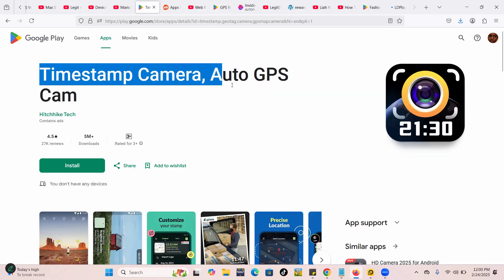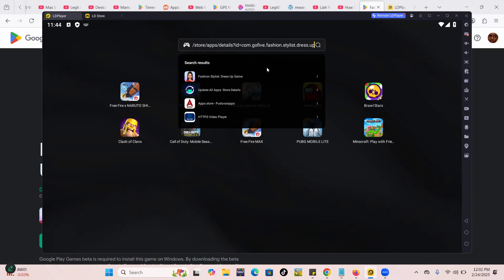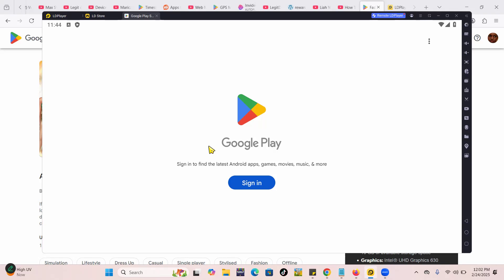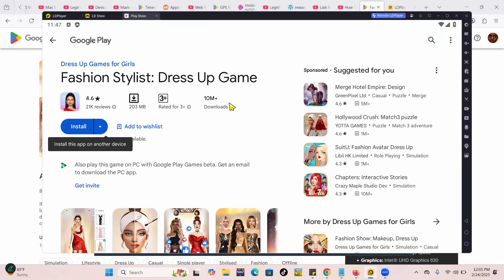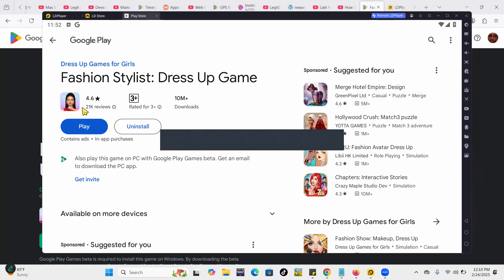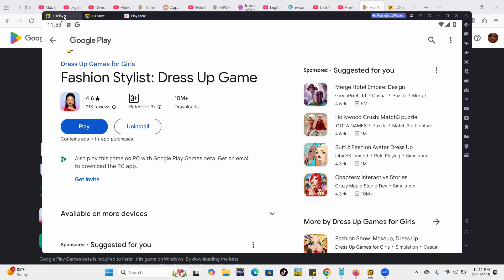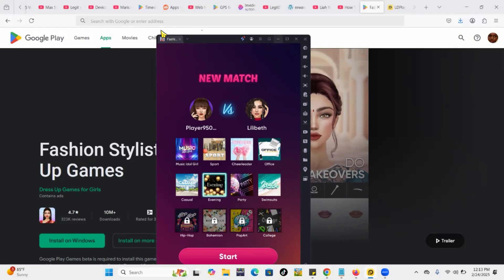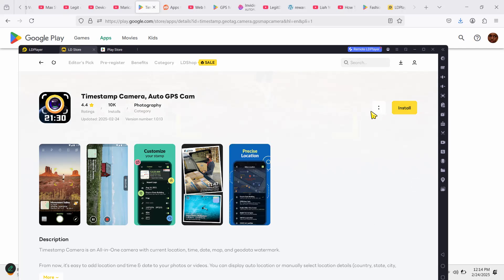How to use LDPlayer on PC | How to install Android Games and Appsn on LDPlayer 9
What is LDPlayer and How to Use LDPlayer on Computer
LDPlayer is a free Android emulator that allows users to run Android apps and games on a PC. It is designed to provide a smooth and optimized experience for gaming, with features such as high FPS, customizable controls, multi-instance support, and compatibility with both Intel and AMD processors. LDPlayer is especially popular among mobile gamers who want to play Android games on a larger screen with better performance and keyboard/mouse controls. The latest version, LDPlayer 9, offers improved speed, stability, and compatibility with modern Android apps.

Want to play your favorite Android games and apps on your PC? In this tutorial, I’ll show you how to download, install, and set up LDPlayer 9, a powerful Android emulator for Windows. Learn how to install games and apps easily, optimize settings for the best performance, and enjoy a seamless mobile gaming experience on your computer!

🔹 Topics Covered:
✅ How to download and install LDPlayer 9
✅ How to install Android games & apps